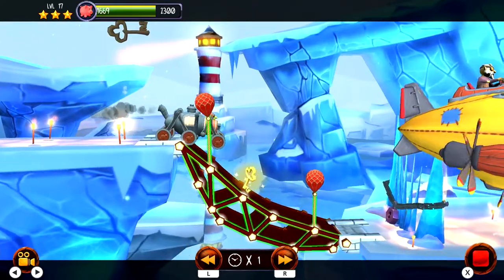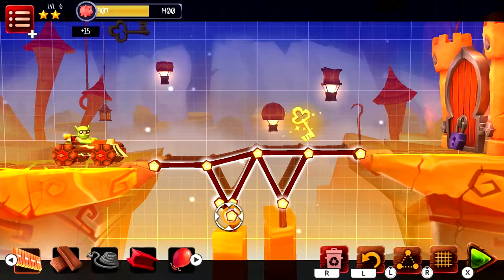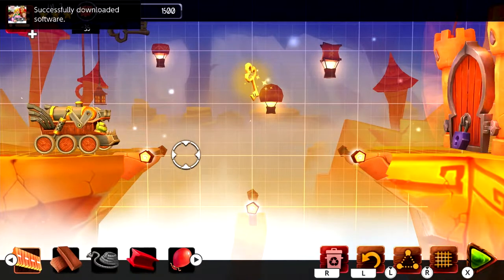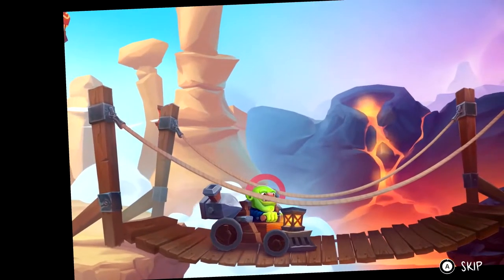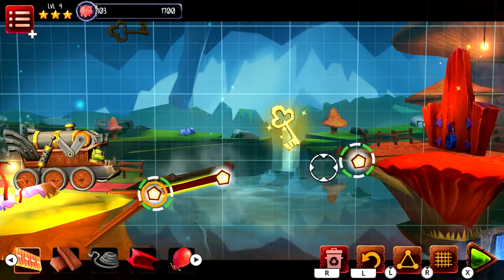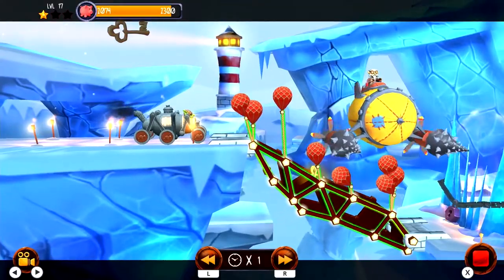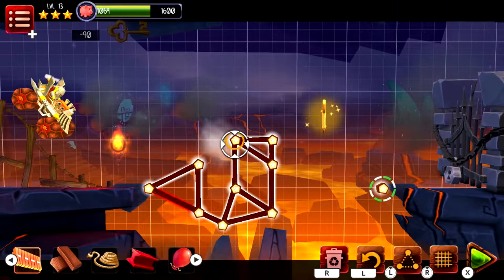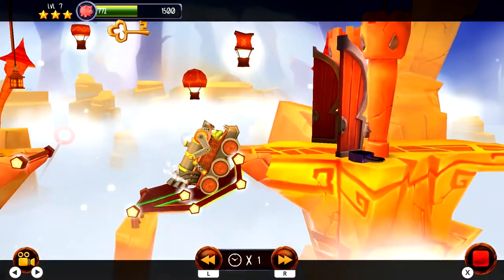Bridge Builder Adventure Switch Review | Buy or Avoid?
Today we take a look at Bridge Builder Adventure on the Nintendo Switch. Is this just another bridge builder title or is the adventure in the title bringing some fresh and unique to the table? Let's find out in our review!

Bridge Builder Adventure combines the easy recognisable puzzle gameplay with a completely new & surprising look and sound to create something fresh and memorable! Put your logical thinking skills and bridge engineering instincts to good use, creating cool constructions in an awesome fantasy world!

Complete 60 increasingly difficult levels across 4 distinct and memorable environments. Build bridges as you marvel at the beautiful Shroomland, take a deep breath in Cloudopolis, stay vigiliant in the dangerous Vulcania and cool yourself in the atmospheric Winterland!